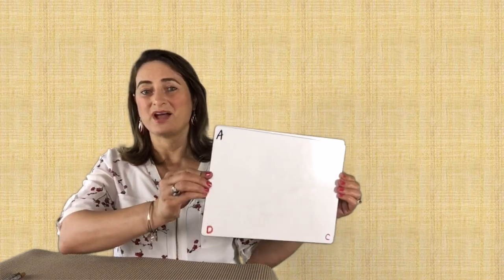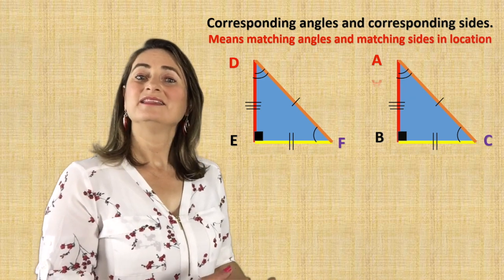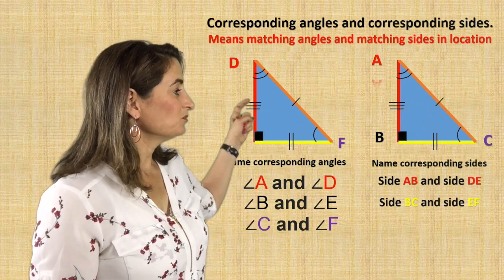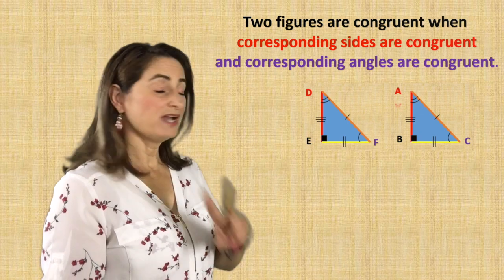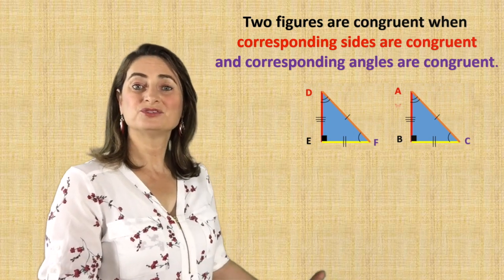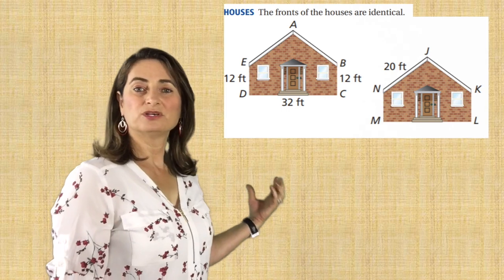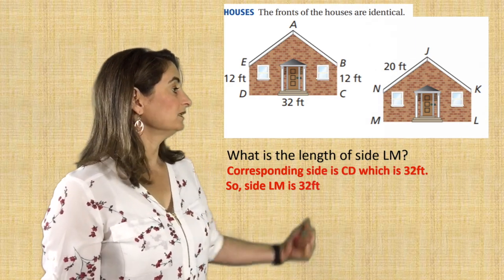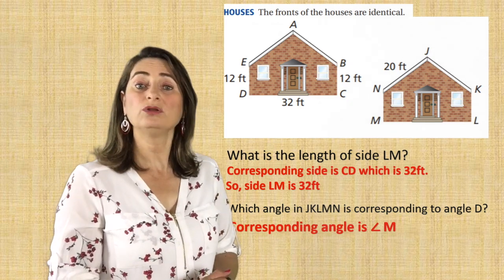2.4 congruent shapes congruent figures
This video is about congruent figures. The lesson will explain how to prove two shapes are congruent using corresponding sides and corresponding angles and find the missing side length using congruent figures. Here is a link to more math lessons